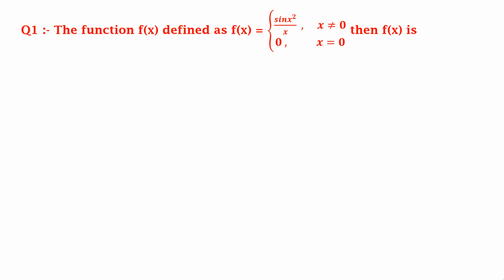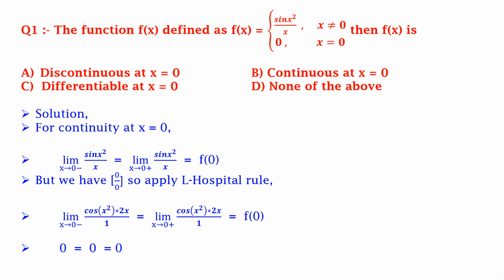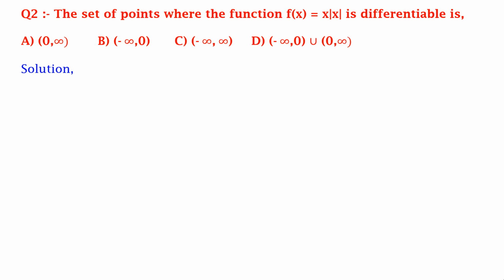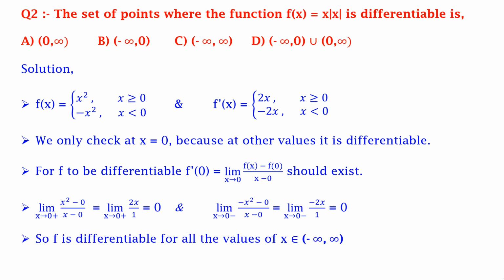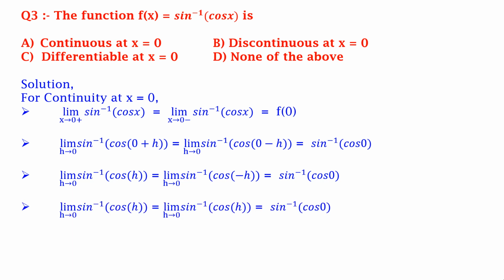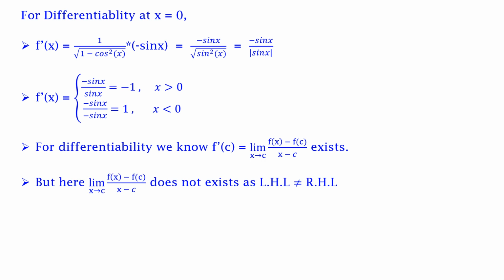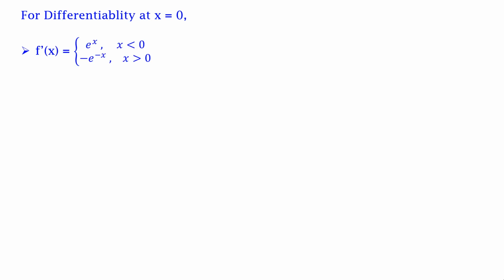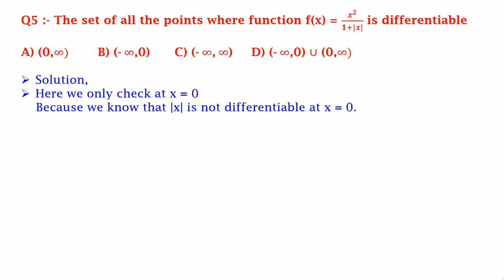LECTURE-4 | REAL-ANALYSIS | CONTINUITY & DIFFERENTIABLITY | CSIR-NET | SLET |GATE | IIT-JAM | NBHM.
LECTURE-4 | REAL-ANALYSIS | 5 QUESTIONS ON CONTINUITY & DIFFERENTIABLITY | CSIR-NET | SLET |
GATE | IIT-JAM | NBHM | NBHM P.Hd.|

IN THIS LECTURE WE WILL DISCUSS 5 PROBLEMS BASED ON CONTINUITY AND DIFFERENTIABLITY.

(M.Sc.)
(GSET)
(RESEARCHER)